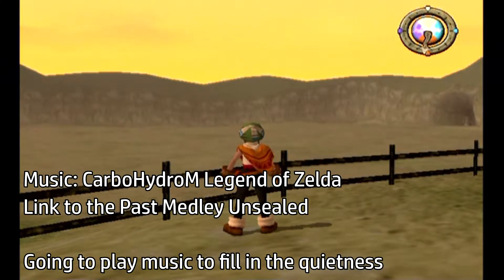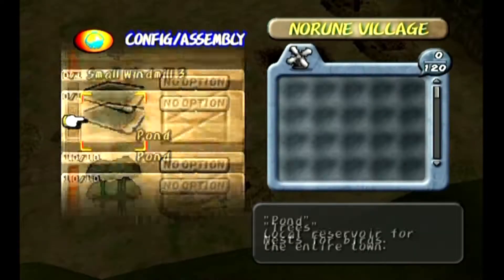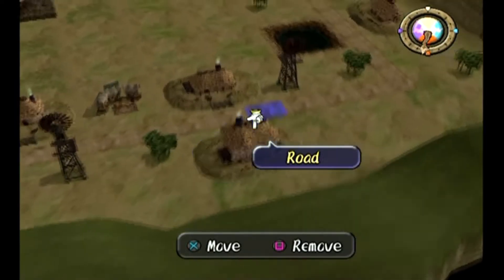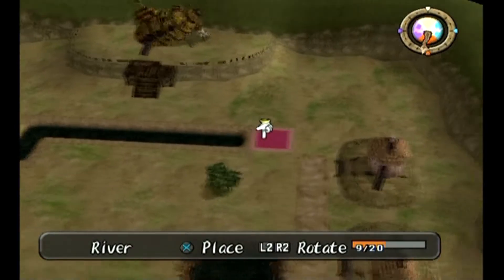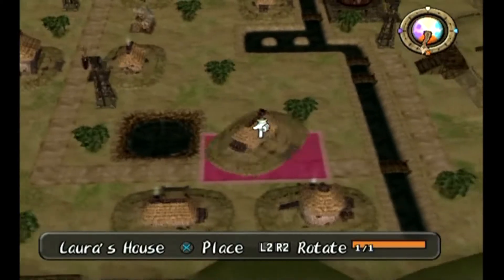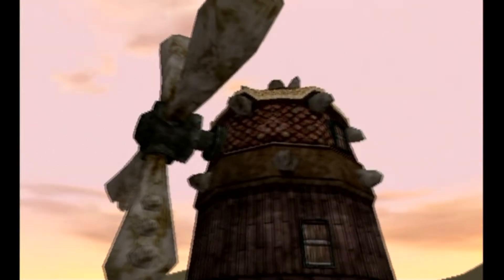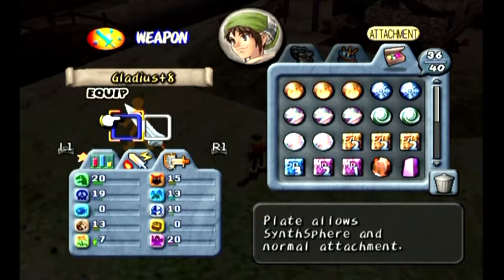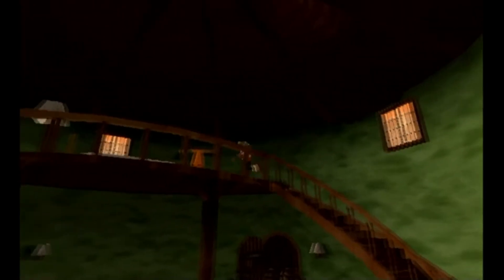The Finishing Touches! - Dark Cloud [Norune] - Episode 12